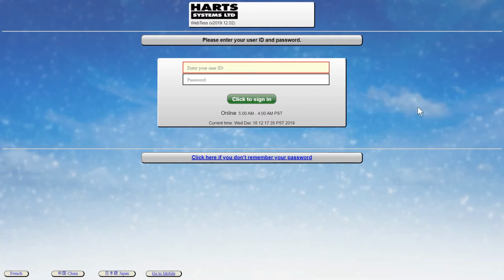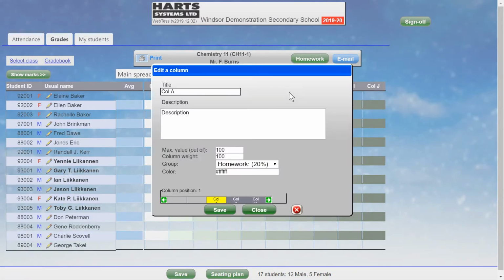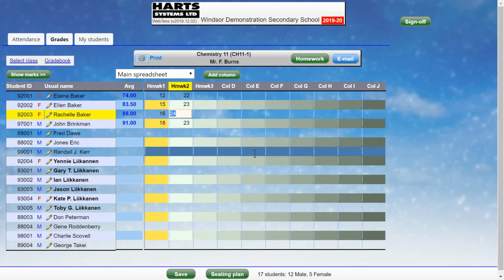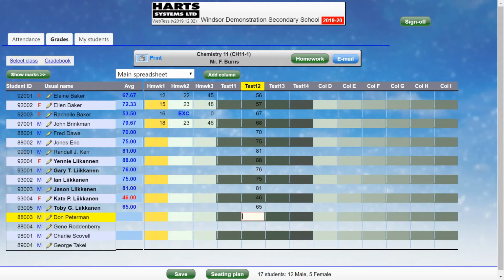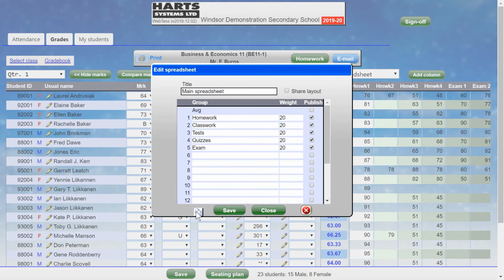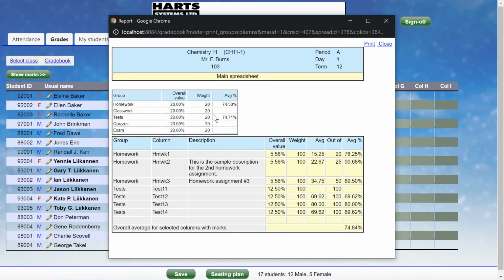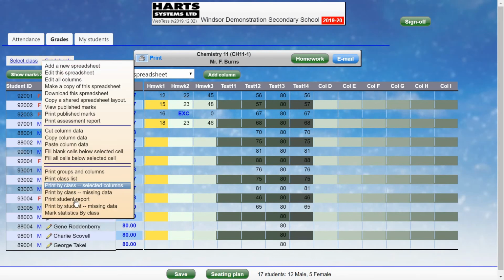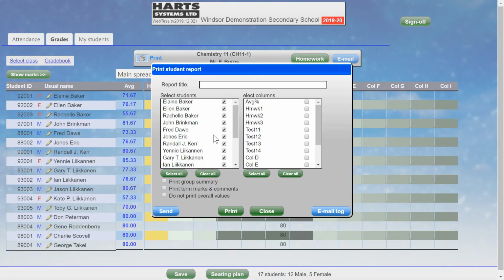WebTess -- WebGradebook for teachers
This video shows how teachers can use WebGradebook to keep track of marks for homework, classwork, assignments, tests, quizzes.